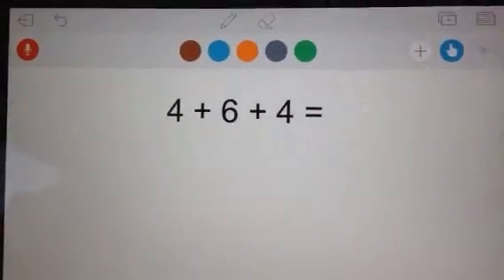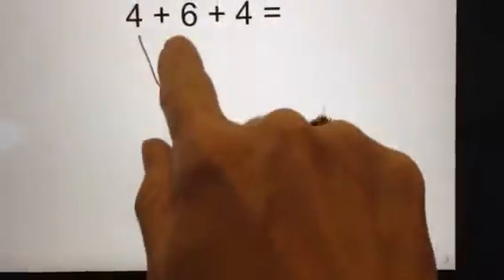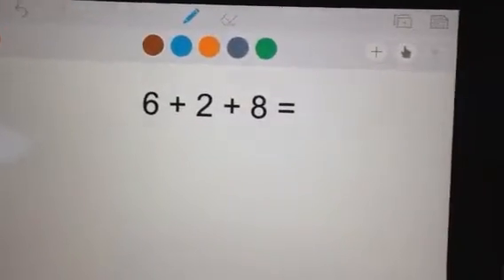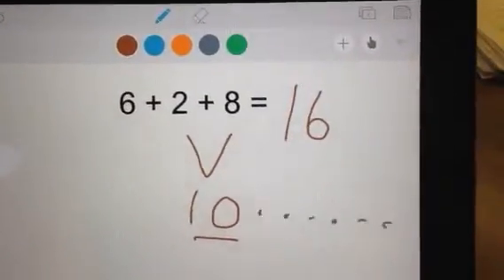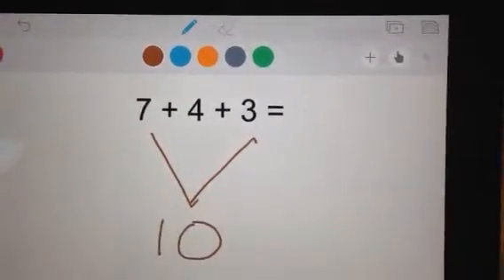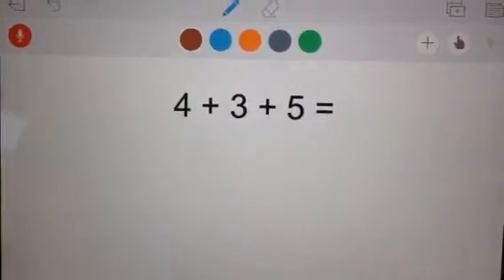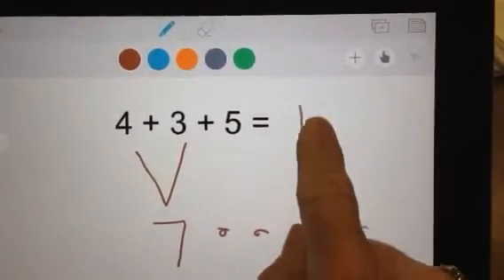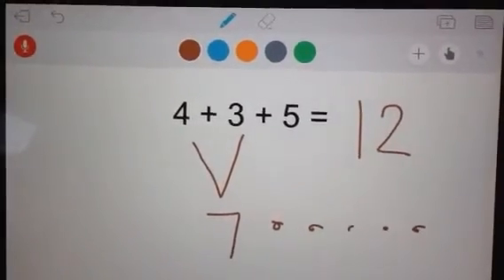Adding 3 whole numbers